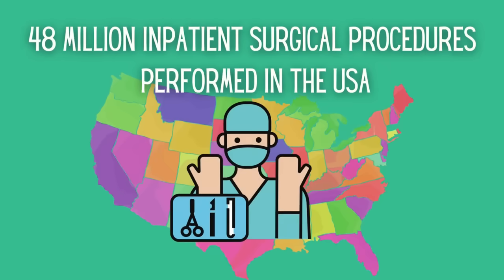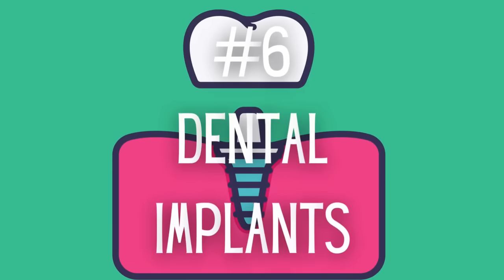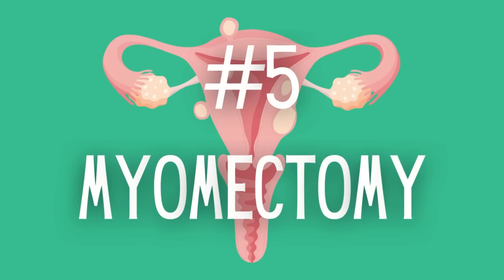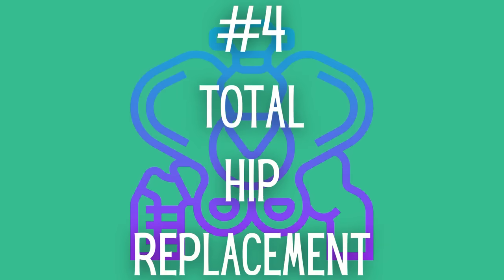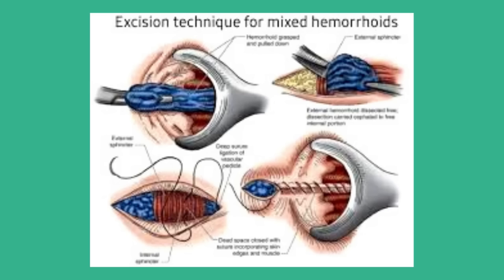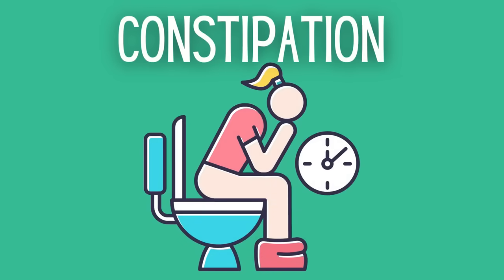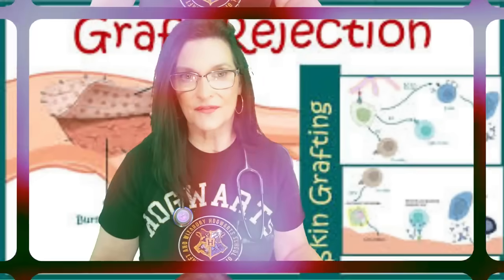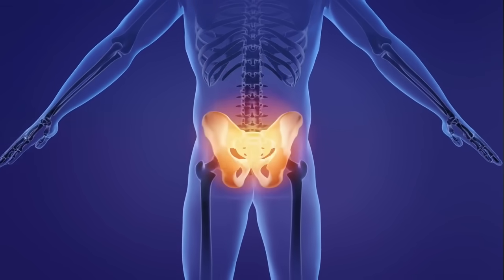The Top 7 MOST Painful Surgical Procedures Ever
Hi Everyone!
Do you want to know what the top 7 most painful surgical procedures are? If so, then watch this video! In it, we'll take a look at some of the most excruciating surgical procedures that are currently performed.

From liposuction to bone marrow biopsies, these surgeries will leave you in pain for weeks, if not months. Watch this video to find out which surgical procedures are the most painful and why! After you watch it, you'll never want to have to go through one of these surgeries ever!

Stay healthy and lucid 💡
Danielle

00:00 Introduction
01:17 Liposuction
02:35 Dental implants
03:57 Myomectomy
04:54 Anesthesia
06:01 Total Hip replacement
07:16 Hemorrhoidectomy
09:43 Skin Grafts
11:20 Bone Marrow Biopsy